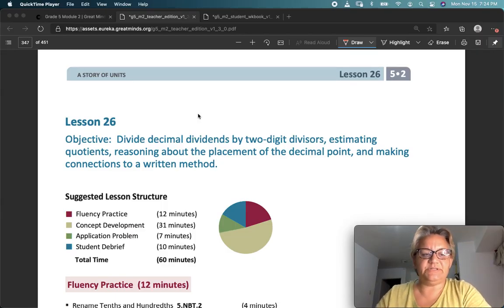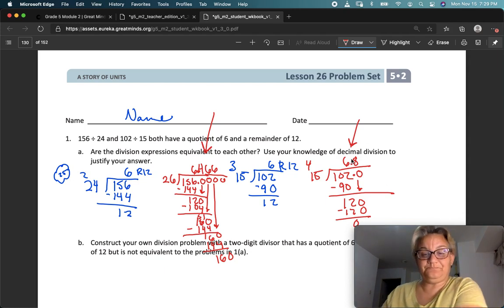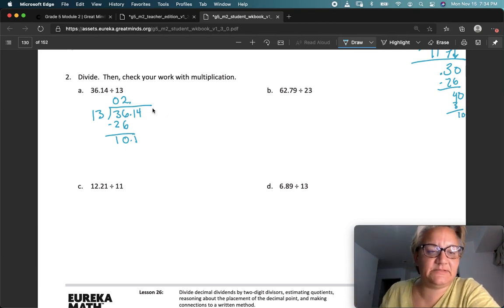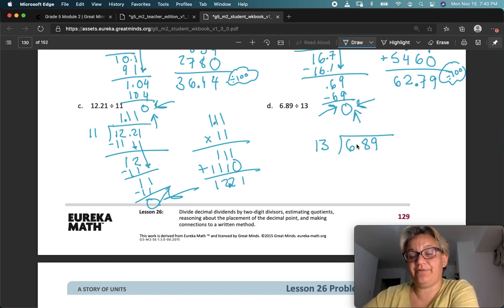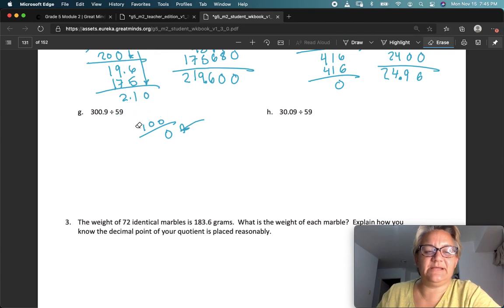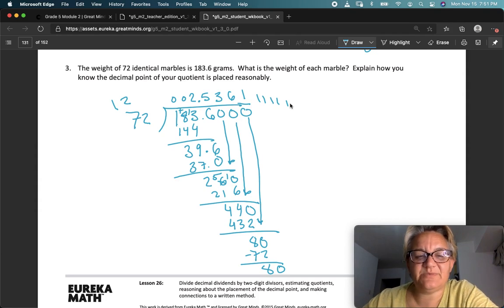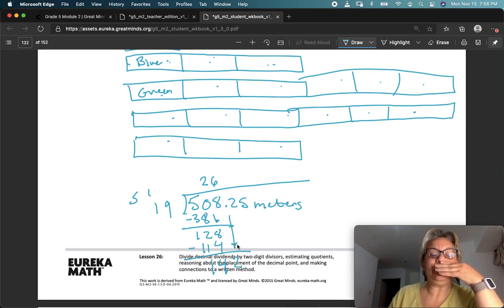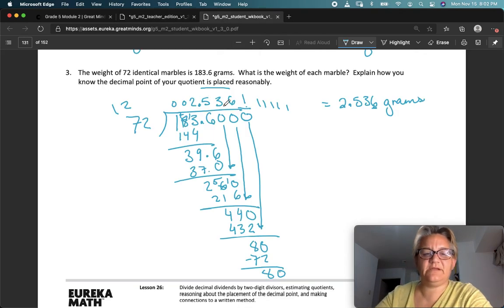Eureka Math Grade 5 Module 2 Lesson 26 Problem Set